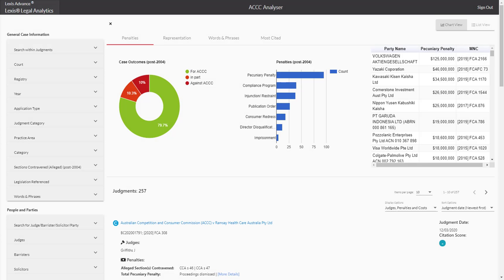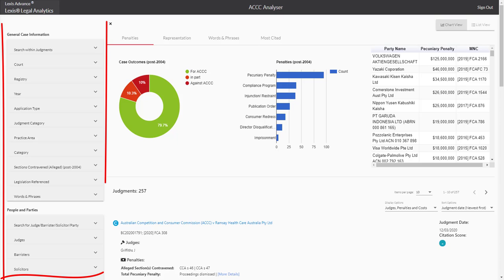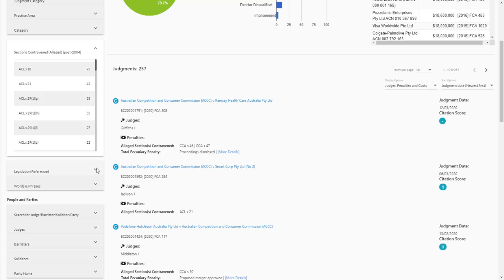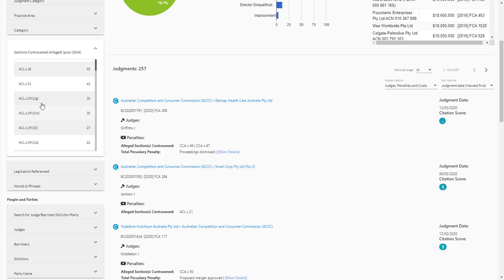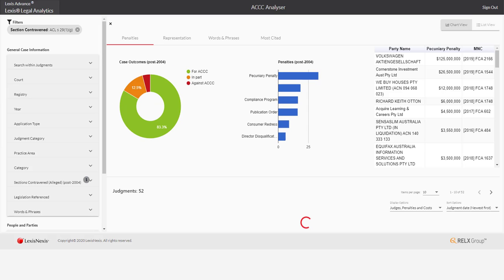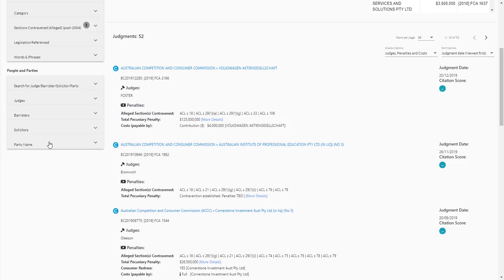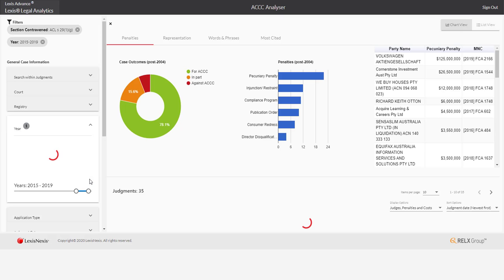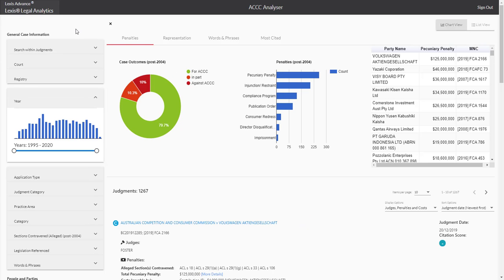LexisNexis Legal Analytics: Filtering by Case Details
Explore advanced techniques for filtering case details effectively. This tutorial will guide you through using Lexis Advance's robust tools to refine your legal data searches and enhance your decision-making process.